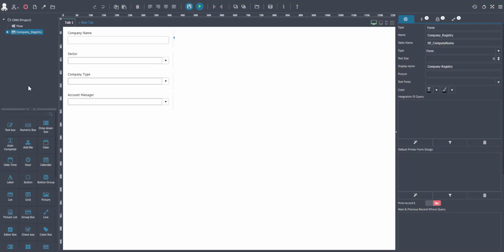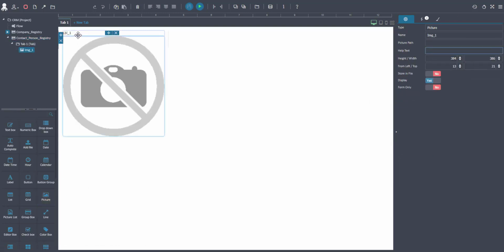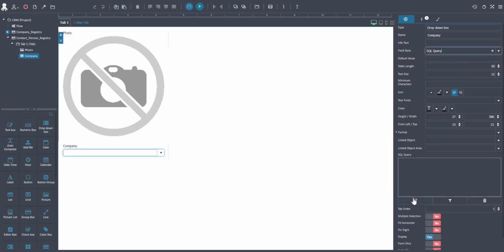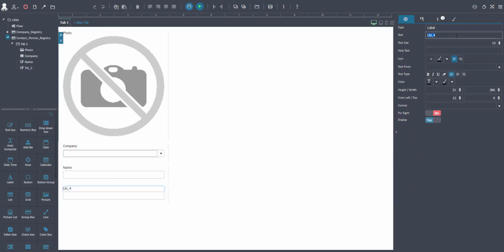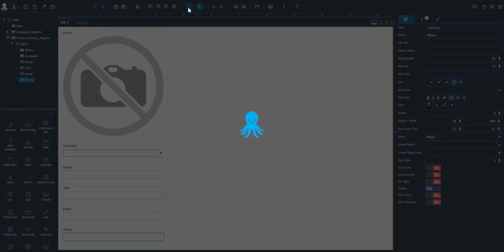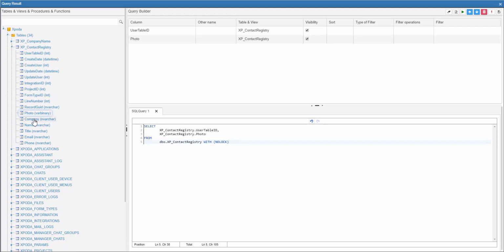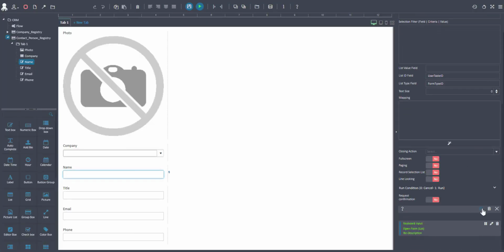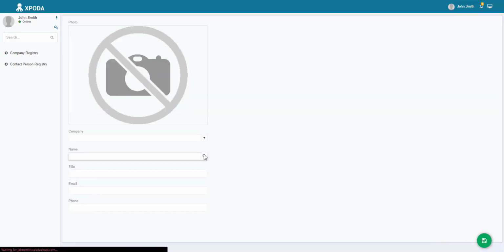Tutorial : Customer Relationship Management 2/6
Tutorial : Customer Relationship Management

In this no code tutorial we will be developing an example application for Customer Relationship.

Follow Xpoda on Social Media!